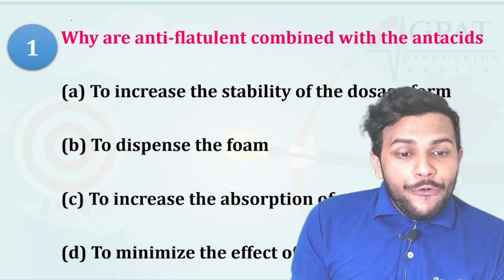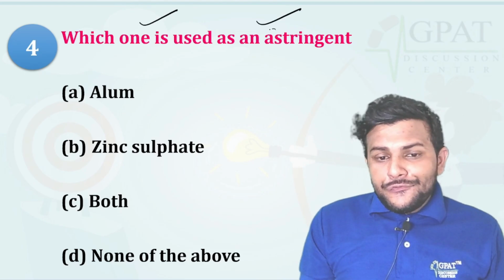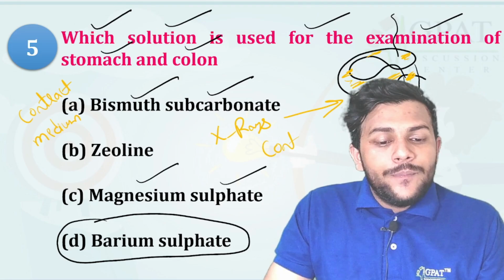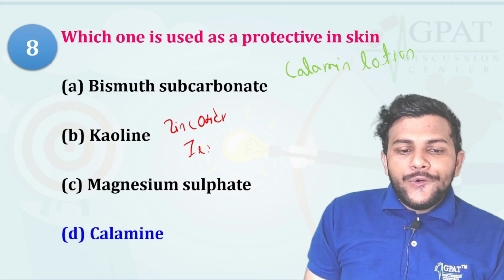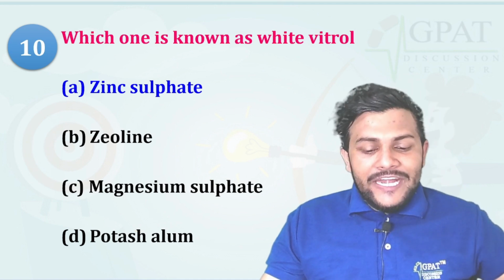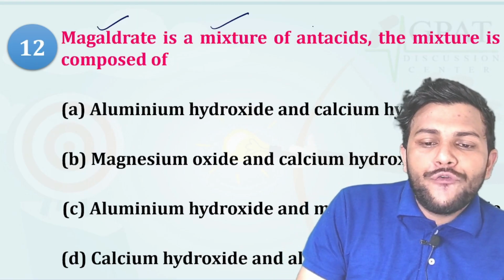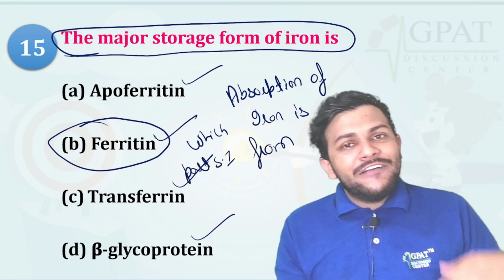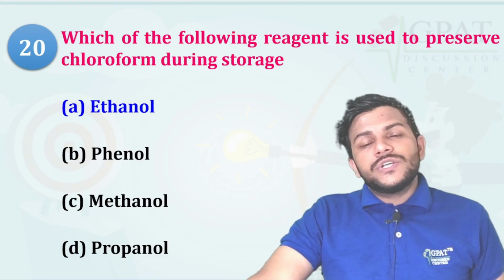MCQ SERIES-Gastrointestinal Agent (Inorganic Chem) | TARGET PHARMA 360 For-All DI & Pharmacist Exams